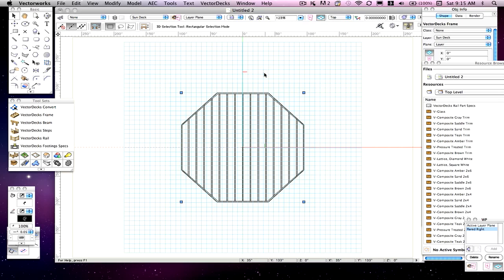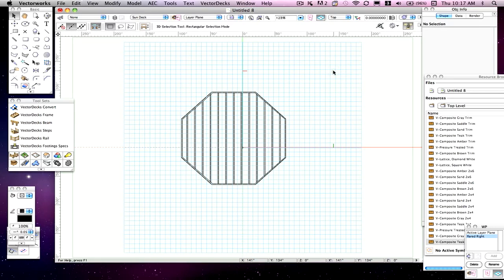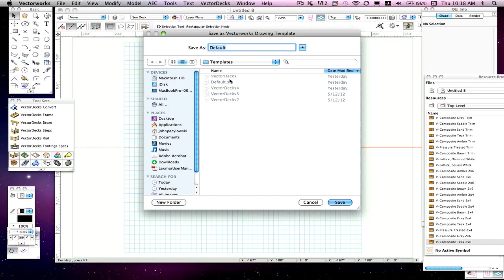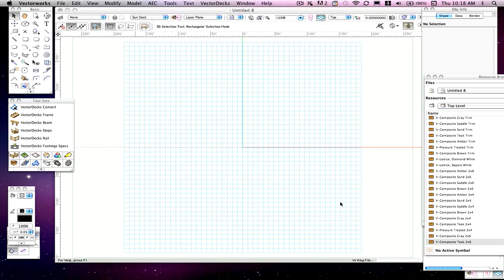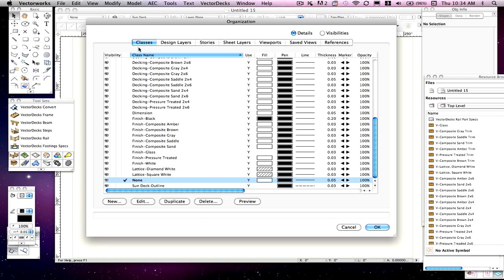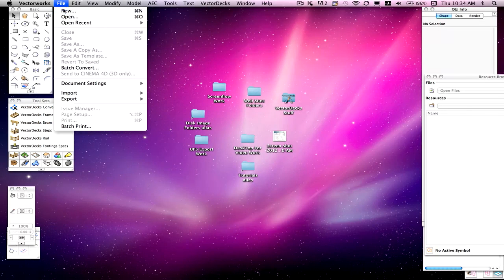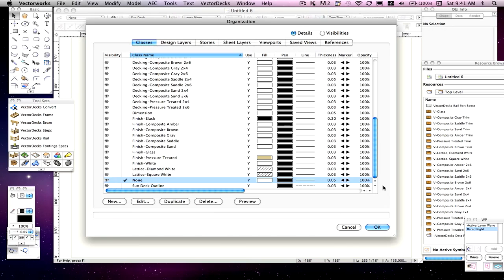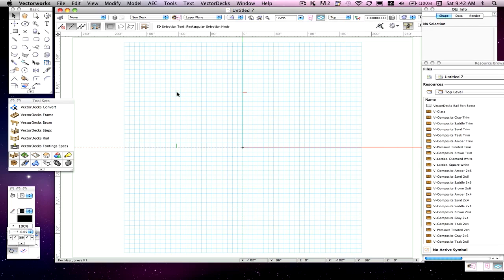VectorDecks Saving Templates Tutorial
Create your own VectorDecks Template file.  More info and videos on our